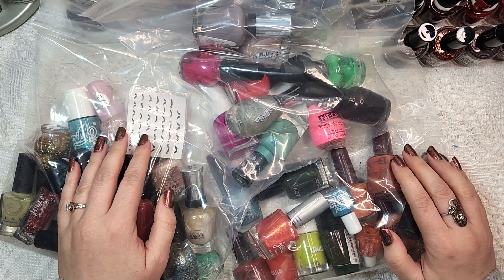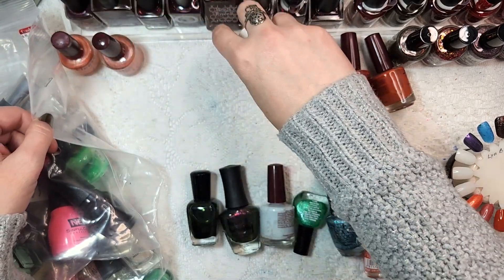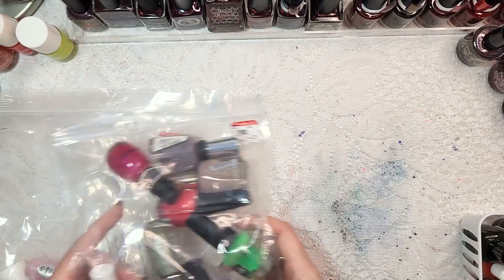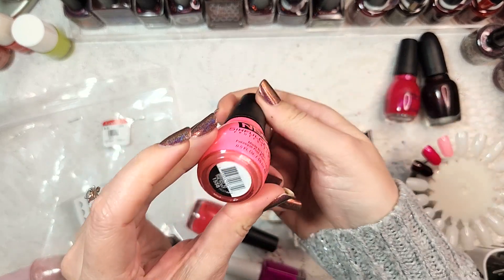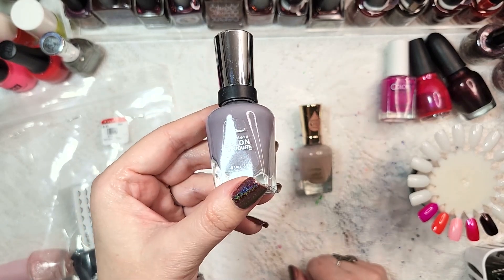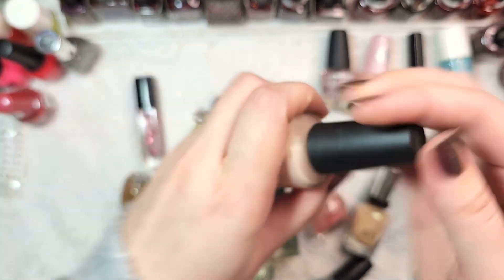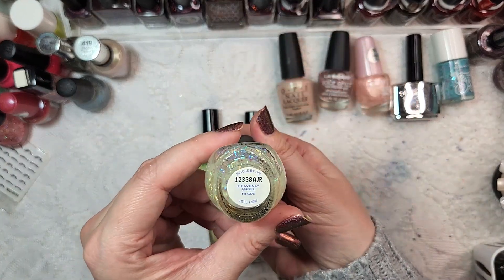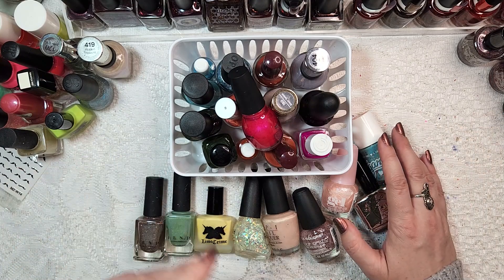Goodwill Bags 3 From Sept 2022 mp4 edited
Today I'm sharing a Goodwill haul from Sept! Hope you enjoy 🥰💅

On my nails: Turtle Tootsies - 5th Turtleversary over Essie - Angora Cardi